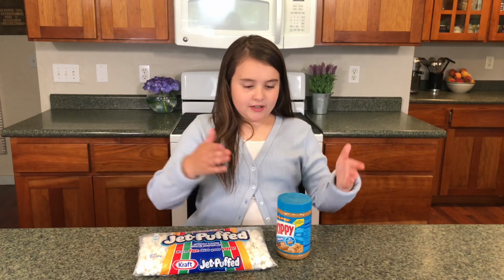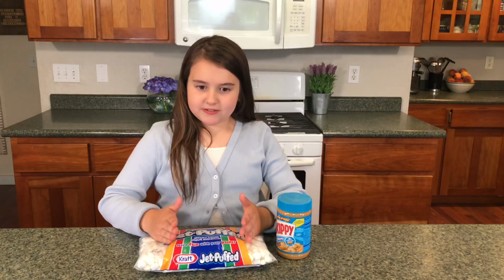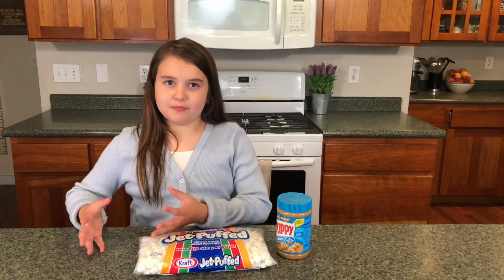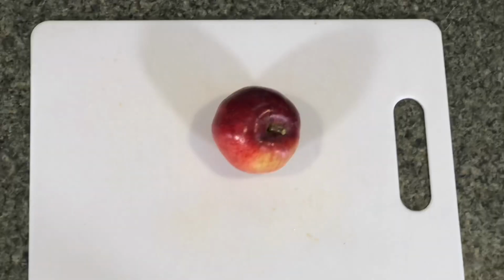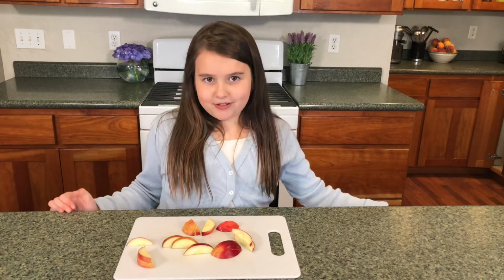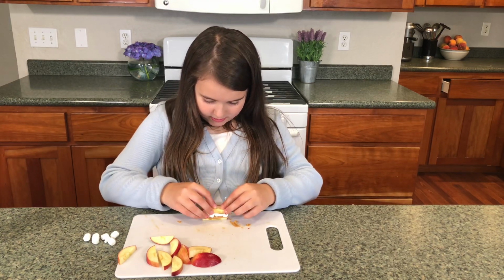Summer Camp Snack Craft | Apple Marshmallow Teeth | Kids Cooking | Fun Summer Treat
Today Naomi makes Apple Marshmallow Teeth! A fun Summer treat.  Naomi's Summer Camp was canceled this year but there is no reason why we can't have a virtual summer camp at home with this fun food craft. Enjoy!

Love,
Naomi Grace